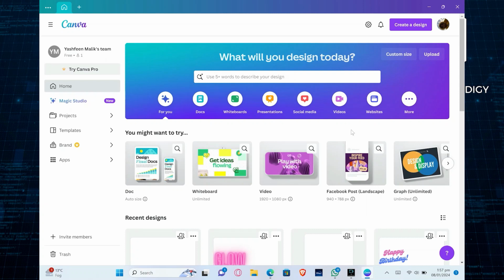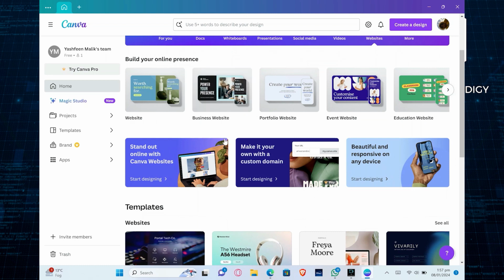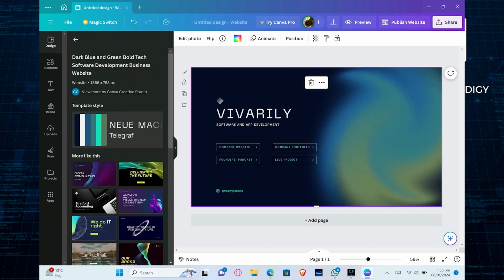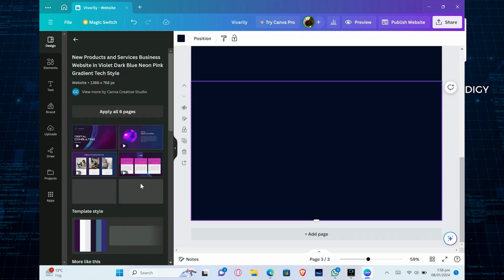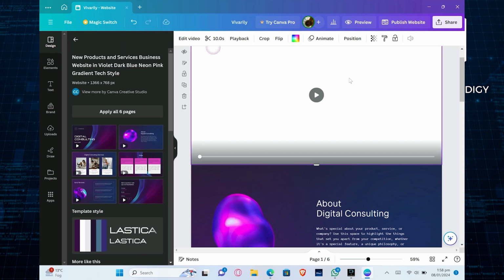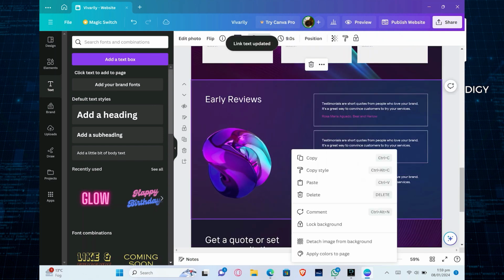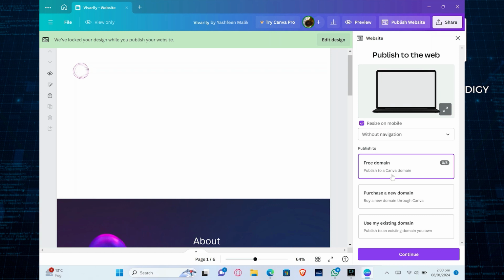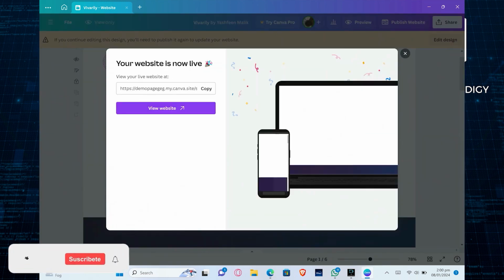How To Get A Free Domain For Your Website In Canva